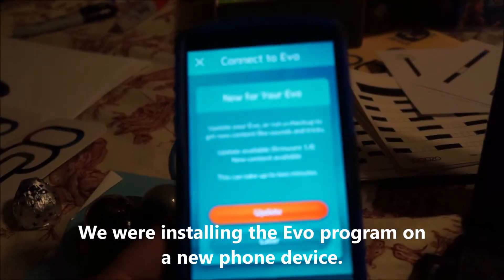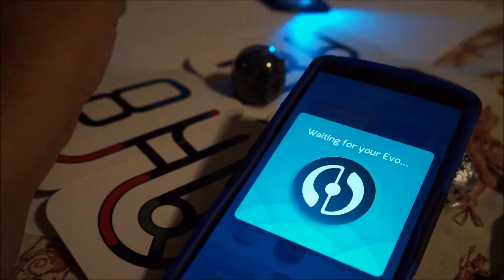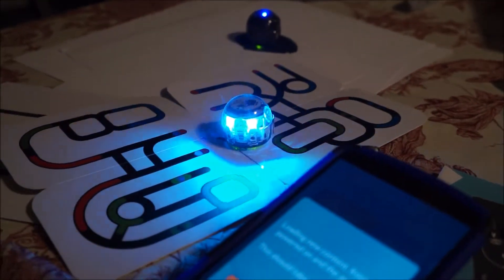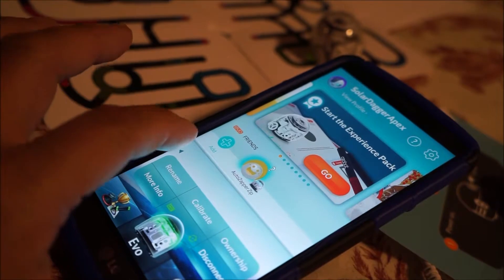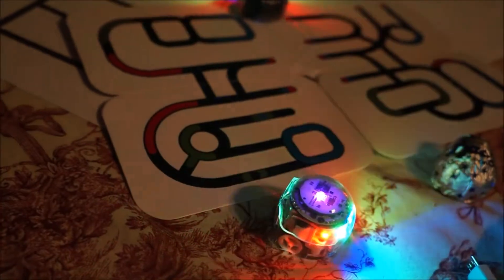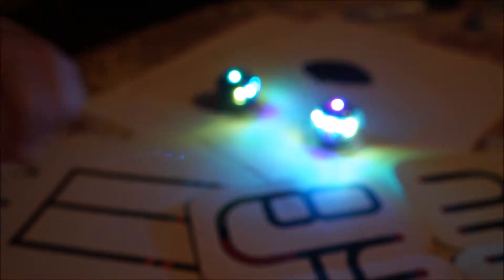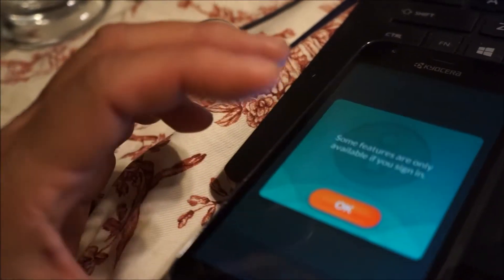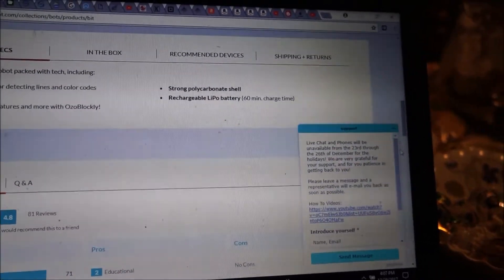Unlock new features and fixes: Firmware Update for Ozobot Evo.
It's an automatic update upon new app install, but you may not know about it.  There were some issues discovered with some of the Ozobots (it's normal), and this can potentially fix problems as the fixes become available.